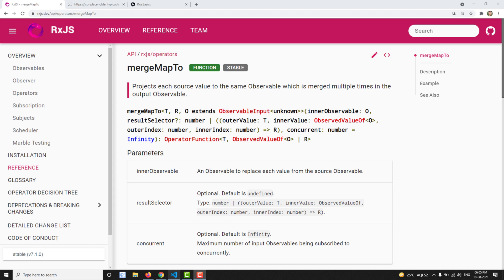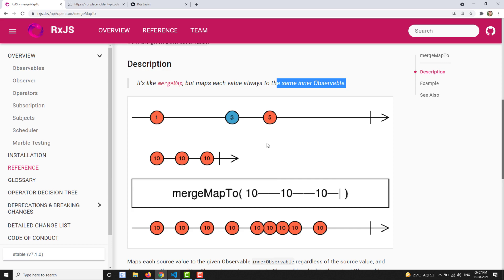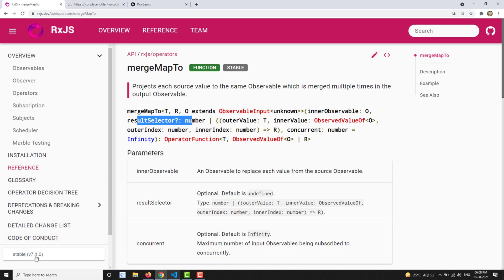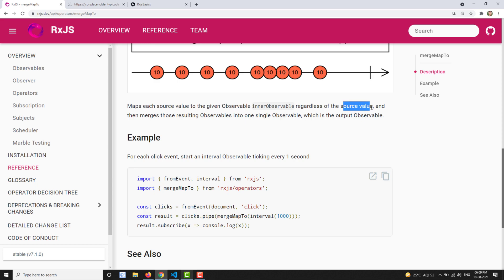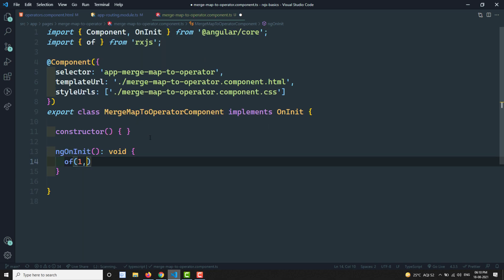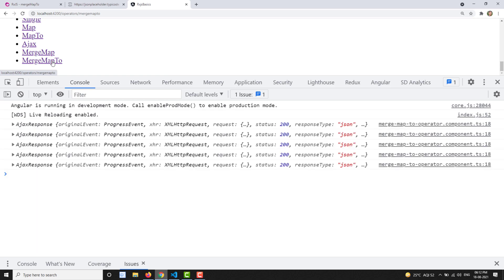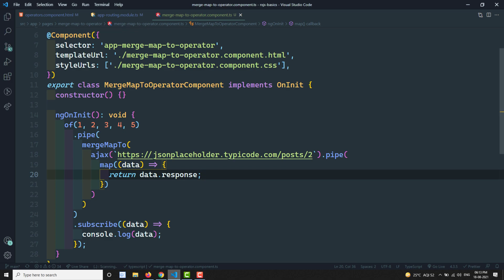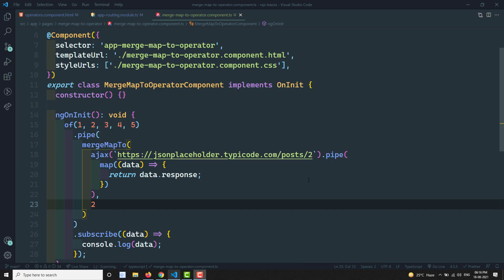46. RxJS MergeMapTo Operator. Learn RxJS Higher Order Mapping MergeMapTo Transformation Operator.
In this video, we will see about the RxJs Higher-order mapping operator MergeMapTo one of the Transformation operator - RxJS